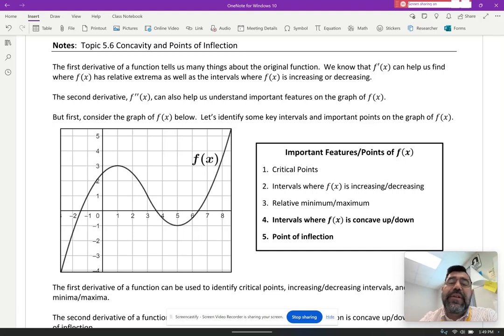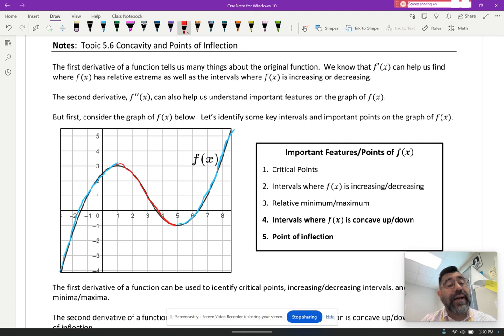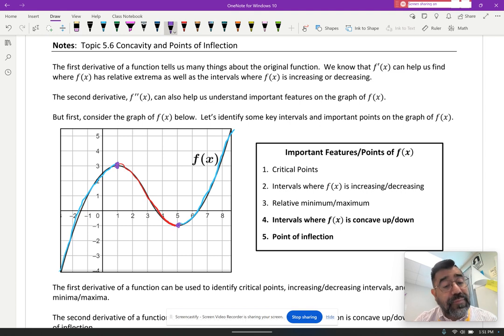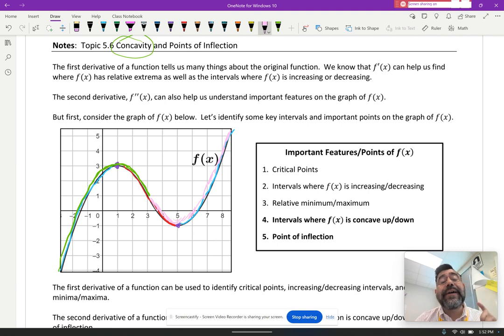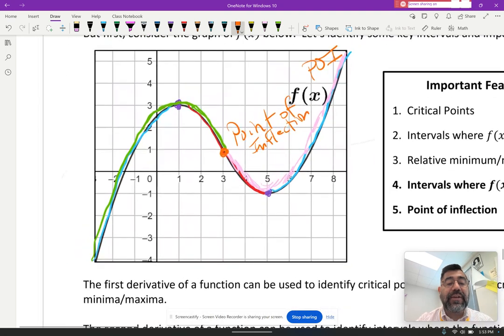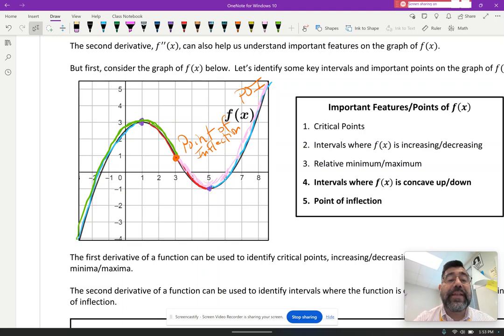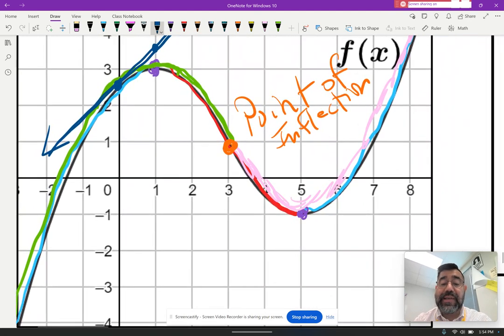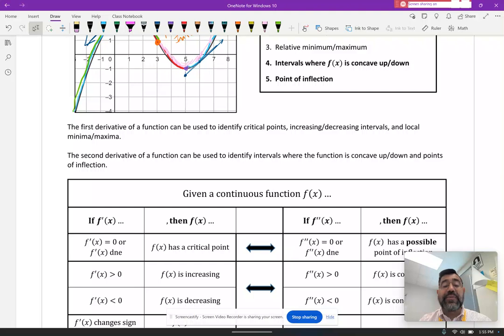Unit 5 5 6 Concavity and Points of Inflection Video 1